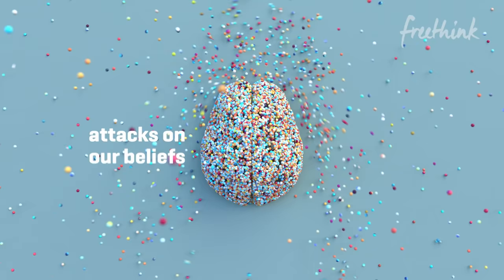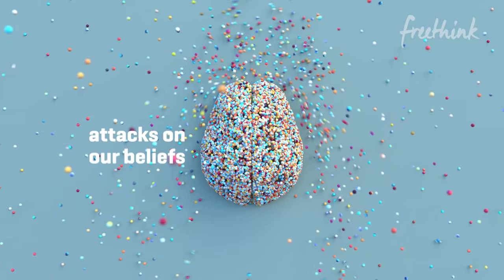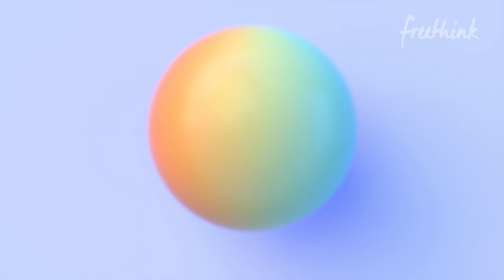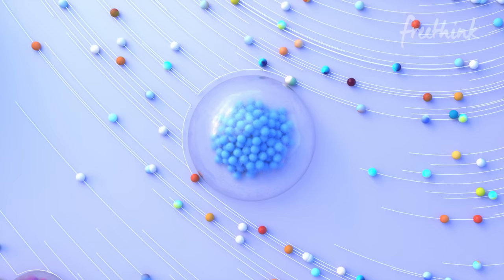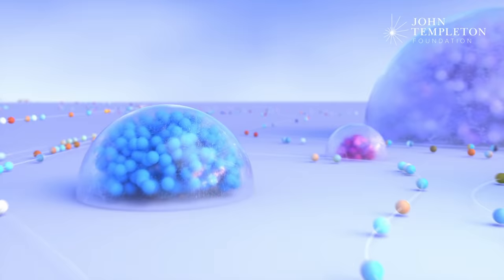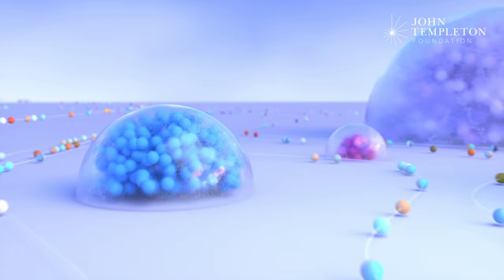Why Intellectual Humility Matters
Can practicing this one virtue make us more thoughtful, curious, and happier? Research on intellectual humility suggests that the answer is "yes."